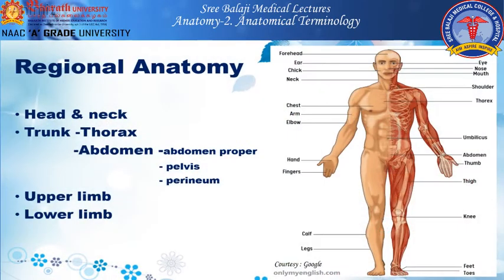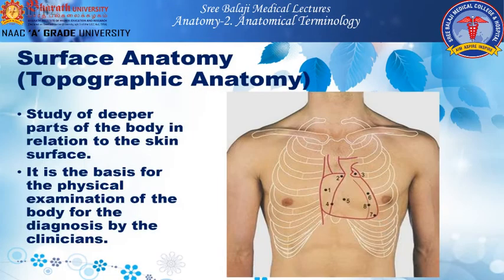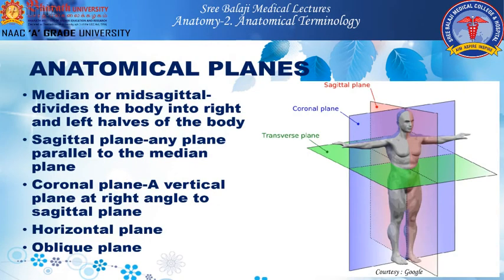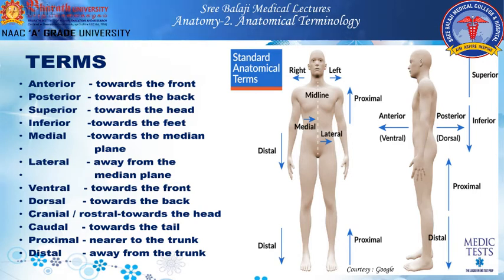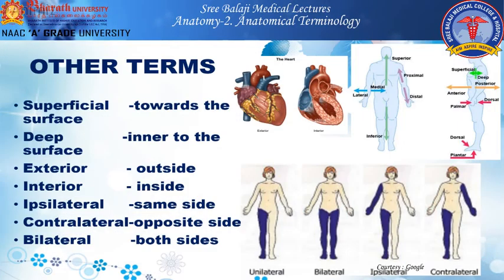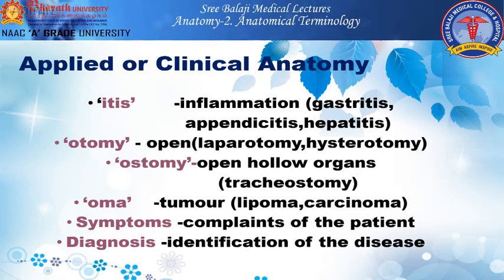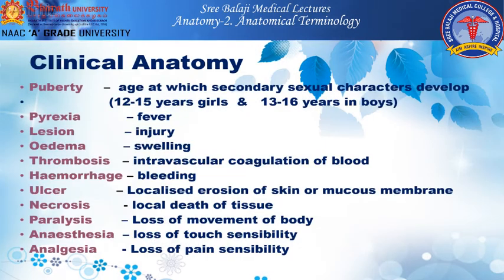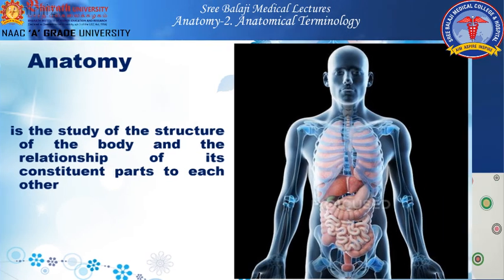ANATOMY - 2 - ANATOMICAL TERMINOLOGY